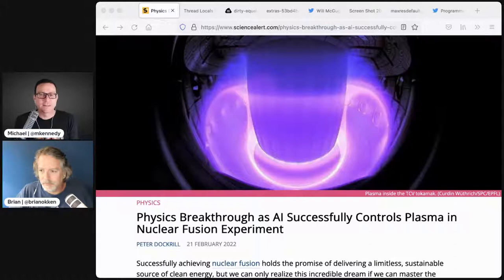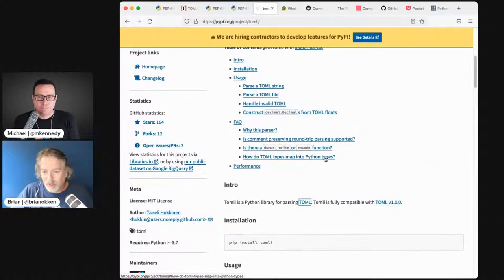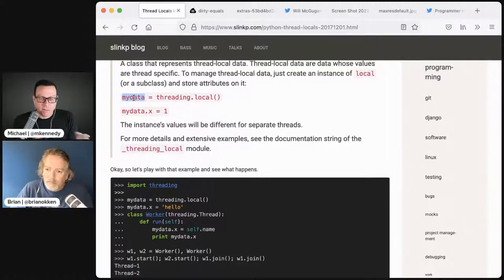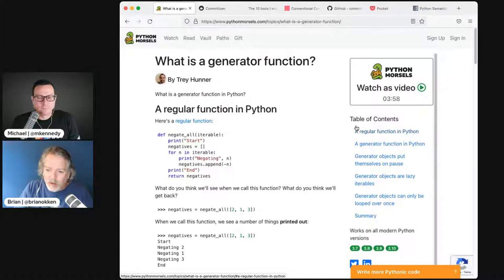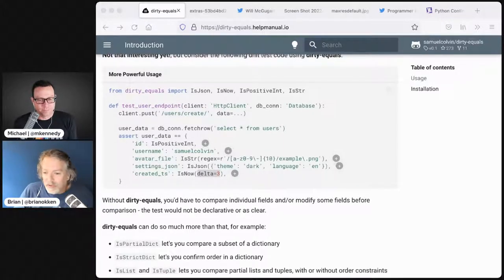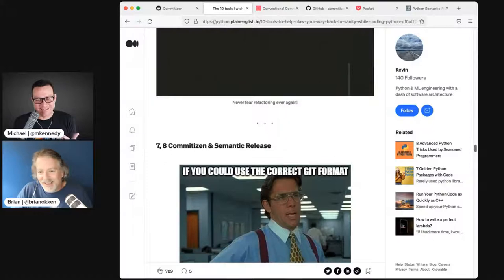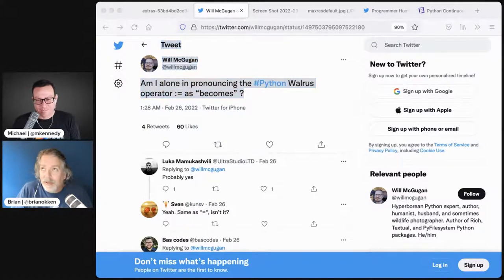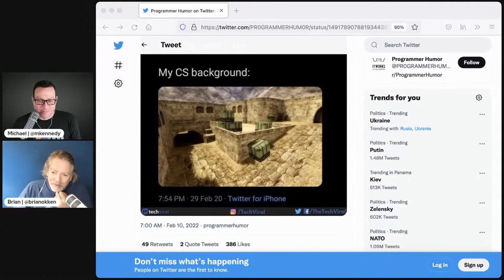Getting Dirty with __eq__(self, other) - Python Bytes Live Stream Episode 273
▬▬▬▬▬▬ Chapters ▬▬▬▬▬▬▬

00:00 - Introduction
00:45 - Physics Breakthrough as AI Successfully Controls Plasma in Nuclear Fusion Experiment
04:32 - PEP 680 -- tomllib: Support for Parsing TOML in the Standard Library
08:50 - Thread Locals
12:55 - Datadog (Sponsor)
15:10 - What is a generator function?
20:18 - dirty-equals
27:24 - Commitizen
32:57 - Extras
38:03 - Joke

▬▬▬▬▬▬ Full show notes ▬▬▬▬▬▬▬

Prefer audio? Would you like details, show notes, and topic links?

▬▬▬▬▬▬ More Episodes ▬▬▬▬▬▬▬

Join us to be part of the live recording and have your comments and questions featured on-air by subscribing to the YouTube channel here to get notified of new live-streamed recordings.

▬▬▬▬▬▬ Dive Deeper ▬▬▬▬▬▬▬